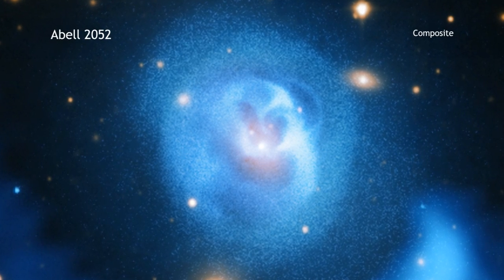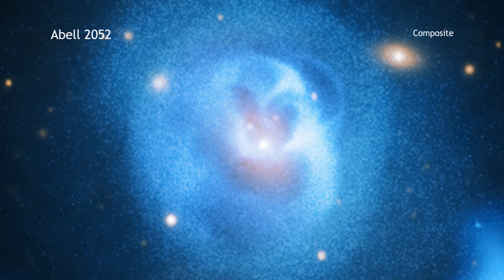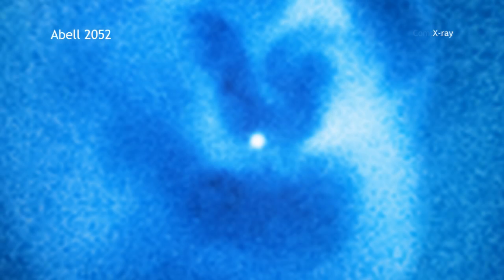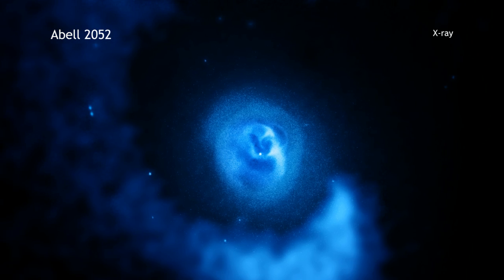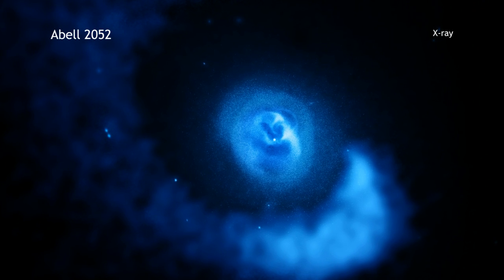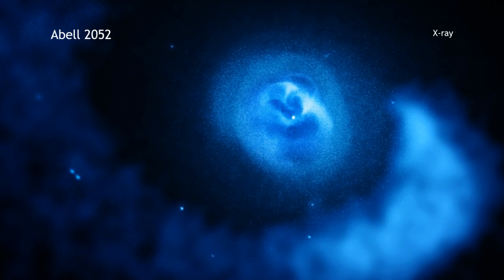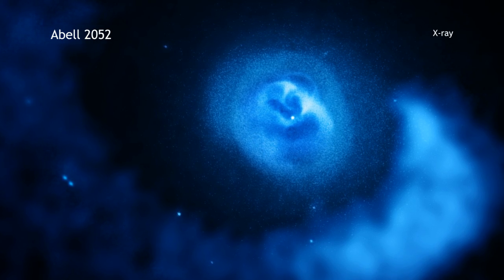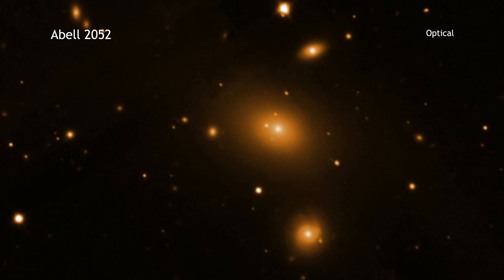A Tour Of Galaxy Cluster Abell 2052 [720p]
The galaxy cluster Abell 2052 is found some 480 million light years from Earth. At the center of Abell 2052 is a giant elliptical galaxy, and within that is a supermassive black hole. X-ray data from Chandra show the hot gas that fills the space within the cluster. Pulling away, we see a huge spiral structure around this central elliptical galaxy. This spiral, which is over one million light years across, was created when a smaller spiral smashed into Abell 2052. This caused the hot gas in the cluster to slosh back and forth, similar to how wine moves when a glass is tugged from side to side. This sloshing turns out to be very important. First, it helps redistribute the hot gas, which, in turn, affects the number of new stars being formed in the central galaxy. The sloshing also spreads elements like oxygen and iron throughout the cluster, enriching future generations of stars and planets with the building blocks necessary for life as we know it.

credit: Harvard-Smithsonian Center for Astrophysics